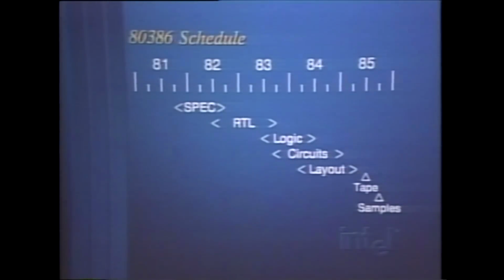Design and development of the Intel 80386 microprocessor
Summary captured from the front cover of the VHS box:

"The story of Intel's 32-bit 80386 microprocessor unfolds as Intel's Gene Hill and Pat Gelsinger address a series of questions collected from university professors and posed by Alberto Sangiovanni-Vincentelli of University of California, Berkeley.

Product Definition
Product Implementation-Design Methodology
Product Implementation-CAD Tools

Gene Hill and Pat Gelsinger conclude with comments on the upcoming 80486, and advice to students on the future of integrated circuit and architectural designs."

This talk is part of the Intel Guest Lecture Series.

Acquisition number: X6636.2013